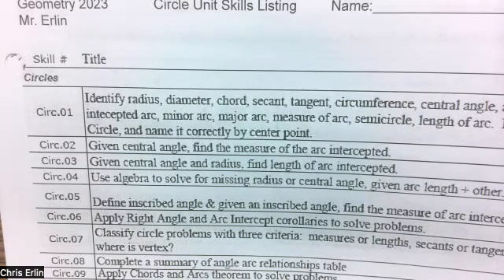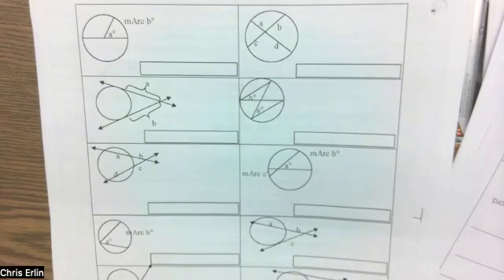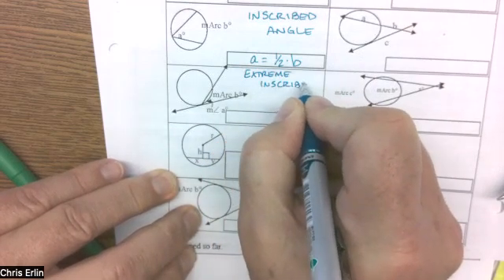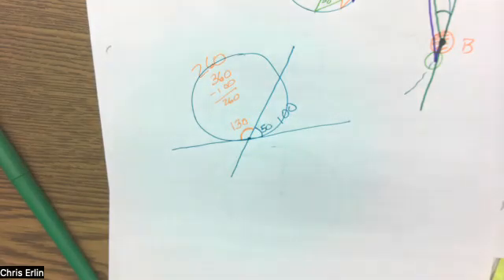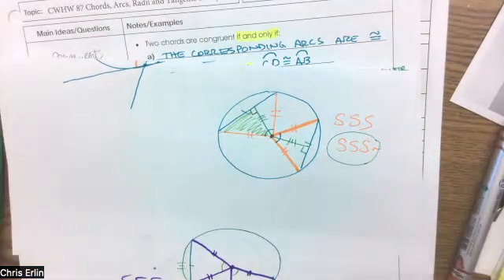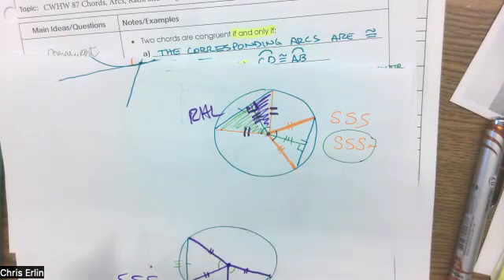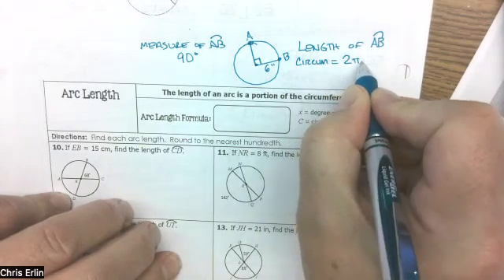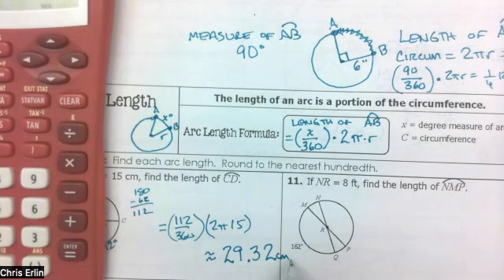Class Video Day 86 Geometry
Mr. Erlin Speaks to Chords and Arcs in Circles.  Arc Length formula is derived, as is a set of formulas dealing with chords and arcs.  We begin to fill in the formulas for Central Angles, Inscribed Angles, and some other corollaries